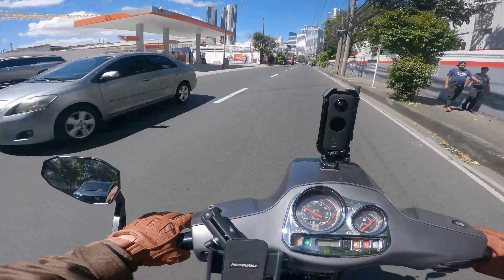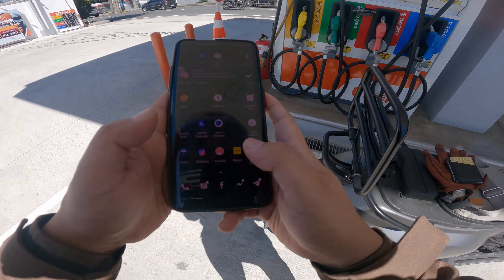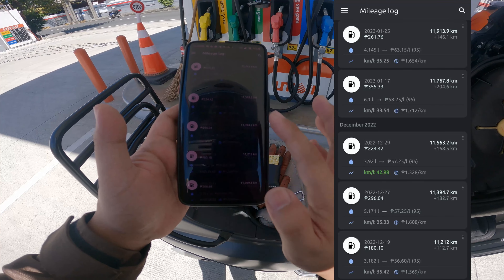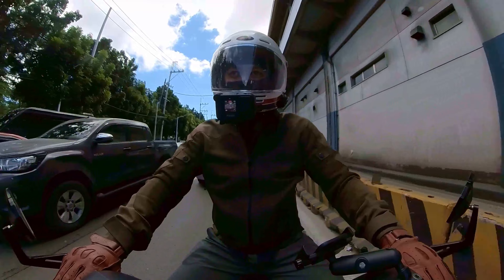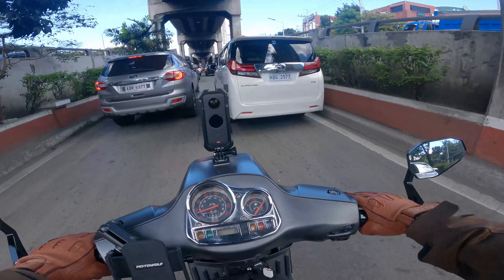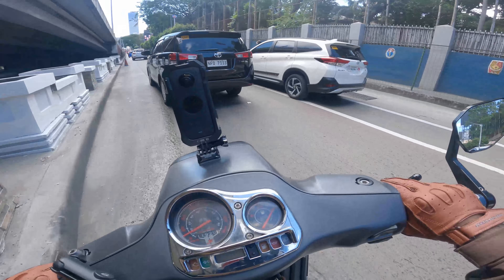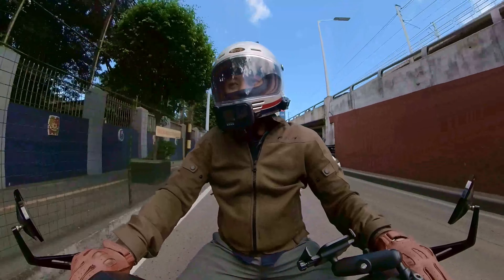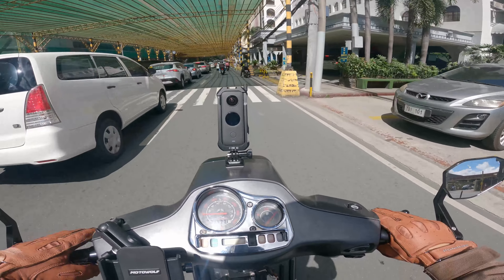Vespa S125 Fuel Consumption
Gano nga ba kataas ang fuel consumption ng mga Vespa scooters? Matakaw ba sa gasolina ang S125? Saan ka dadalhin ng isang litrong gasolina?? Watch to find out!